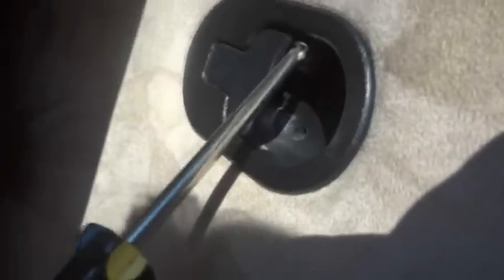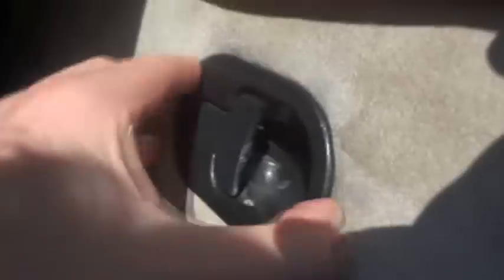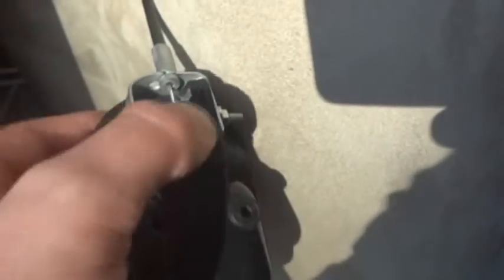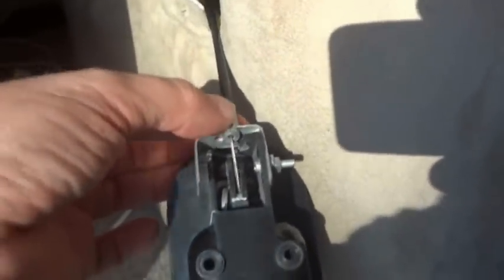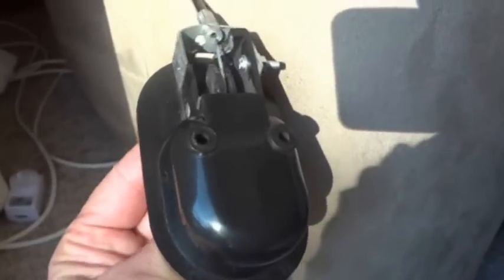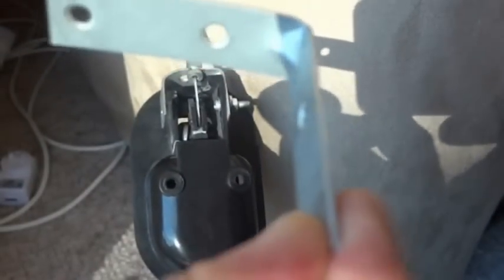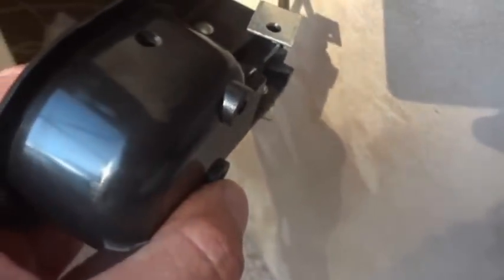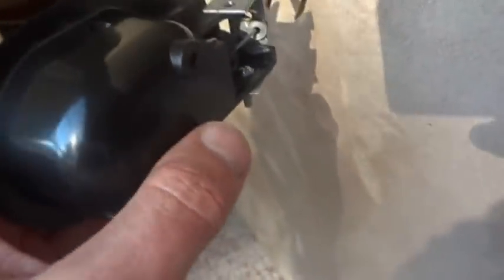How to Fix a Reclining Lounge Chair - DIY Recliner Repair - Fix a Broken Plastic Foot Stool Lever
Is your reclining lounge chair not working? Is your footstool not working / not rising up? I had this same problem, but I was able to fix my lounge chair. My video shows a simple way to fix your recliner if the plastic lever has broken. I repaired this plastic lever with a few spare items that were lying around in my garage.